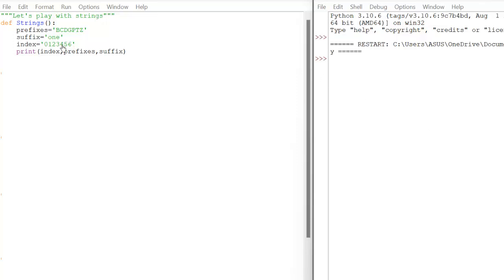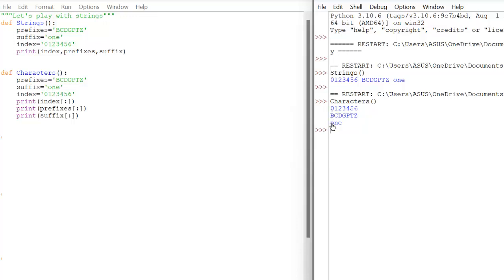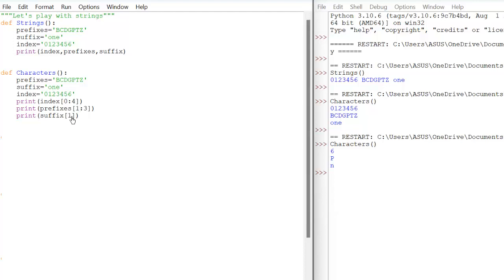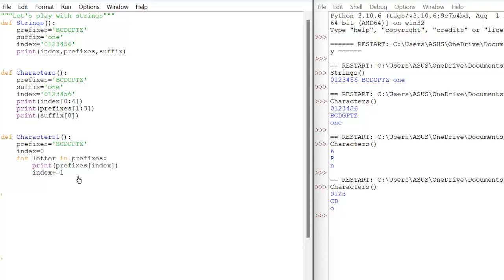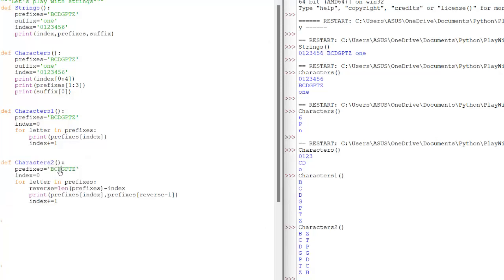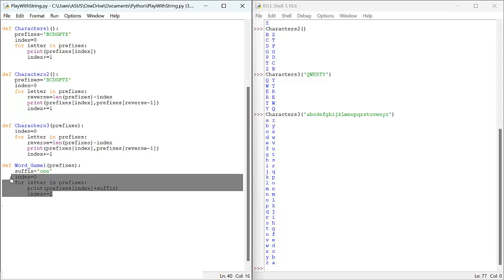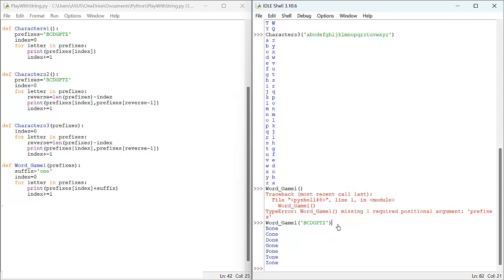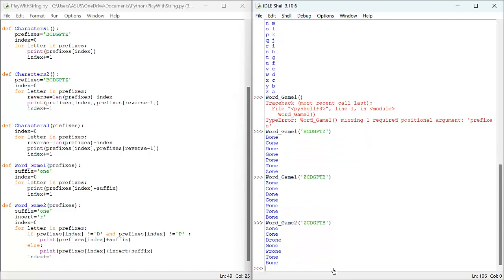Python Programming Language Strings iterations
Search through strings in Python